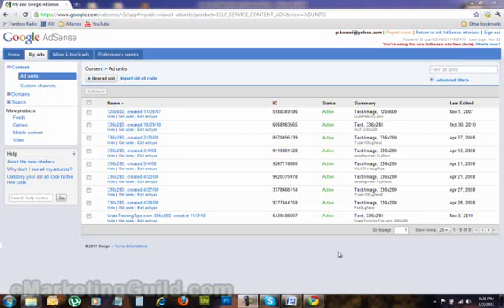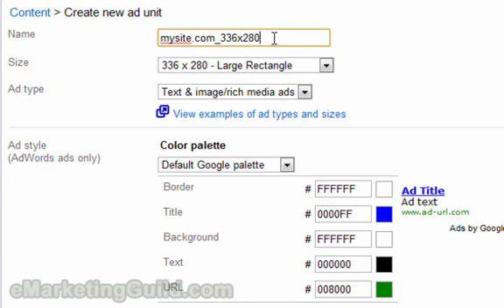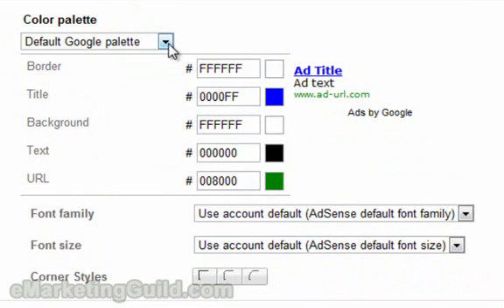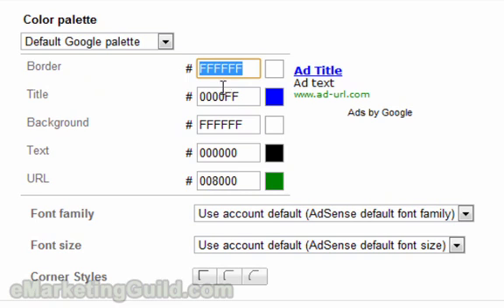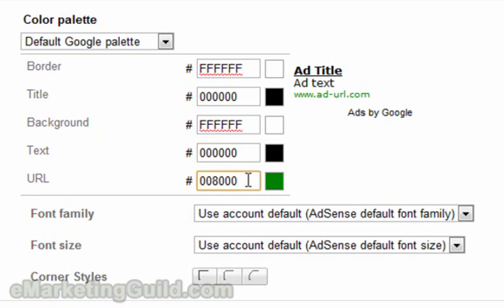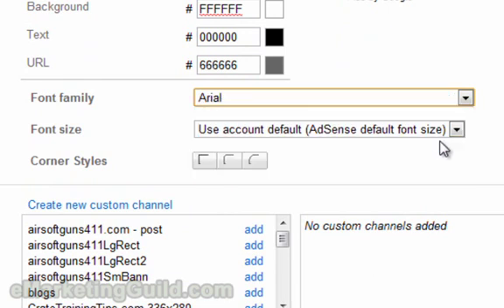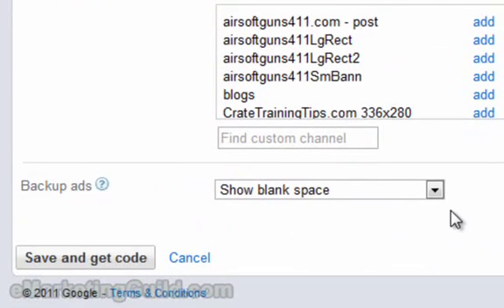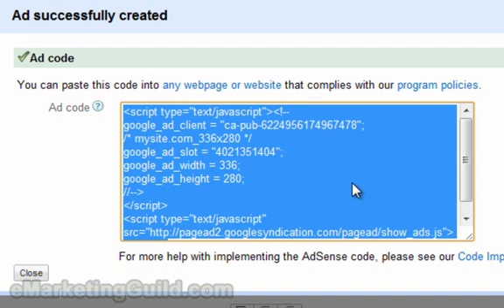Creating an Ad Unit in Google AdSense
-- Learn to how to create an ad unit in Google AdSense, and how to pick the settings so that your ad makes you the most money.